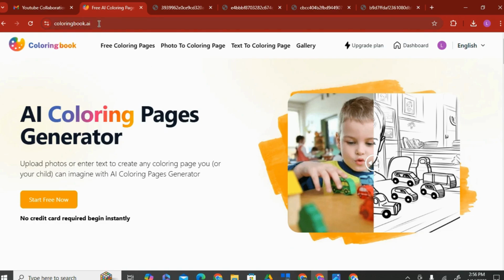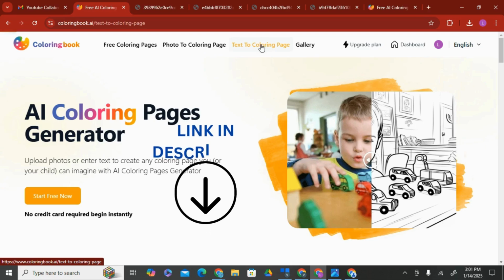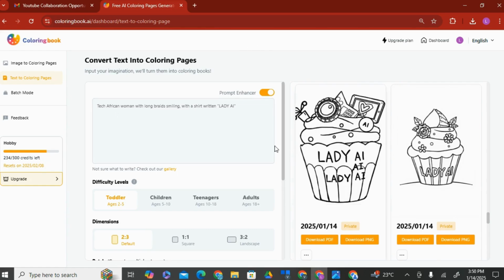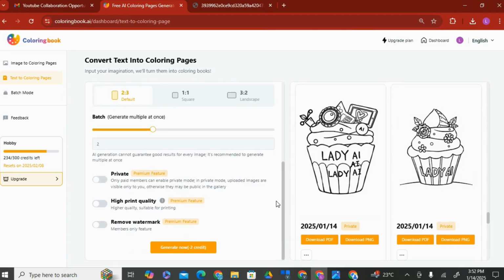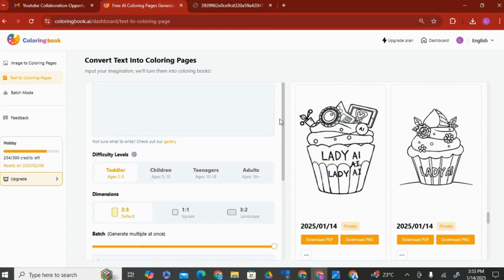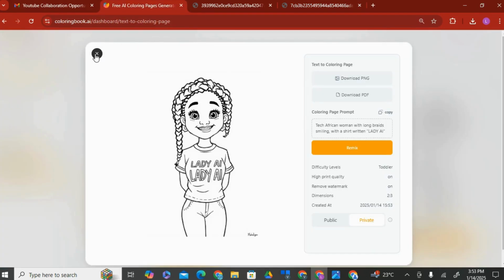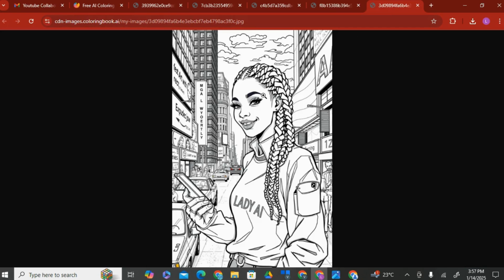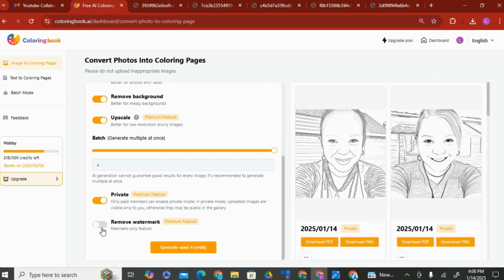This NEW AI Tool for Amazon KDP Coloring Books is ‎️‍🔥‎️‍🔥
Hi friends!
In this video, I’m diving into ColoringBook.AI, an incredible tool that transforms your photos into beautiful, high-quality coloring pages in just seconds. Whether you're a creator looking to design unique coloring books for Amazon KDP or someone who just loves experimenting with fun, creative tools, this video is for you!

If you’ve been curious about how to create coloring pages or want to see how ColoringBook.AI works, stick around!